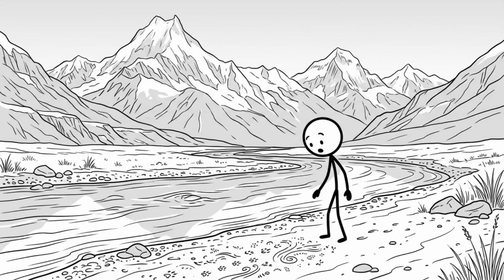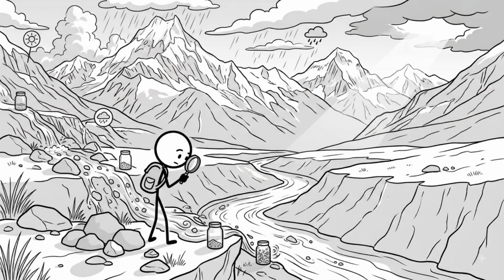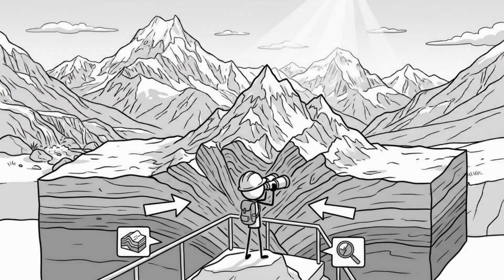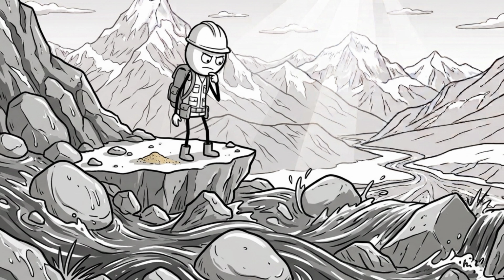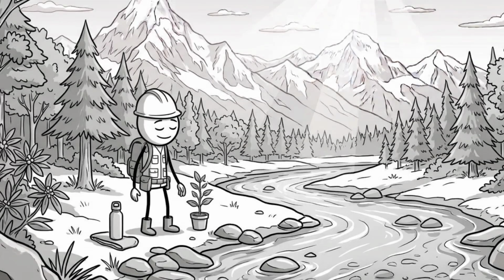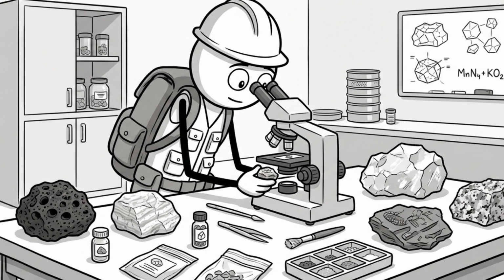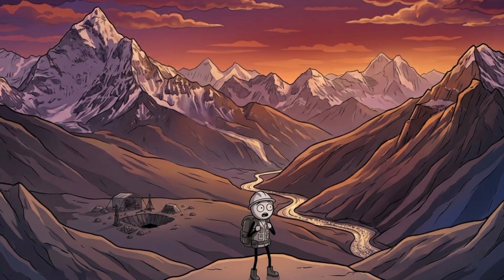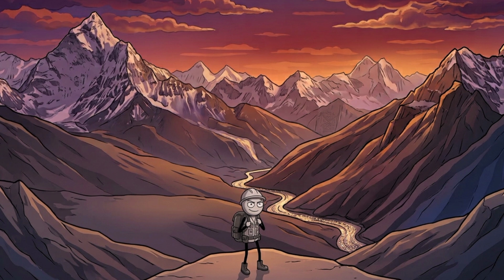Nepal’s Mountains May Be Hiding Gold… Here’s Why 🪙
What if Nepal’s majestic mountains are hiding something far more valuable than we realize? 🏔️🪙
In this video, we explore the fascinating mystery of gold in Nepal, and how the Himalayan landscape, rivers, rocks, erosion, and geological forces may play a role in the movement and concentration of gold-bearing minerals.
From the powerful rivers flowing down from the Himalayas to the ancient rocks deep beneath the mountains, we’ll uncover how gold can travel through natural landscapes—and why finding a tiny trace of gold is very different from discovering a profitable gold deposit.
We’ll also explore Nepal’s unique geology, how scientists investigate mineral resources, the challenges of gold exploration, and why protecting Nepal’s rivers and mountain ecosystems matters.
Could Nepal’s mountains be hiding more gold than we know? Watch until the end to understand the real story. 👀
Topics covered:
🪙 Gold in Nepal
🏔️ Himalayan geology
🌊 Gold in rivers
⛏️ Gold exploration
🪨 Mineral deposits
🌏 Nepal’s natural resources
🔬 Geological exploration